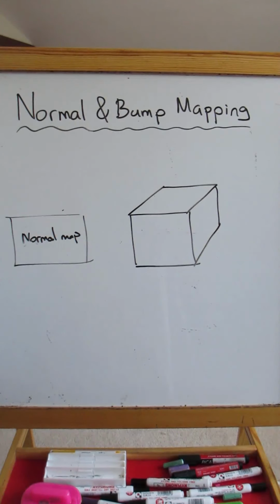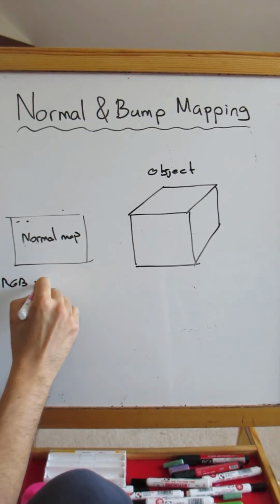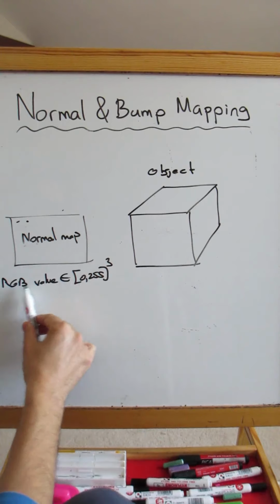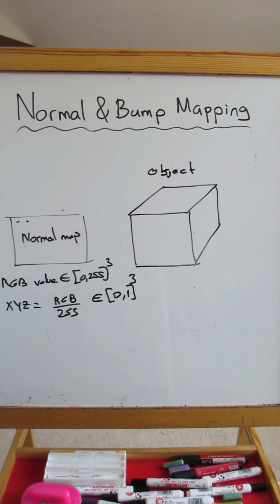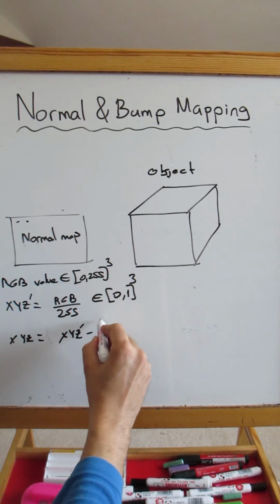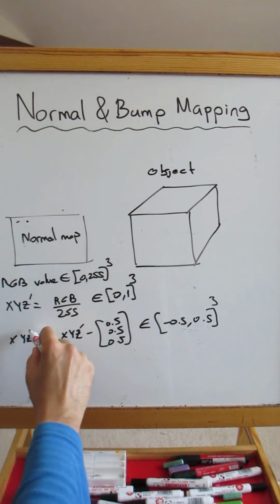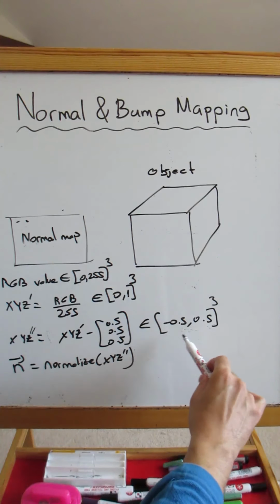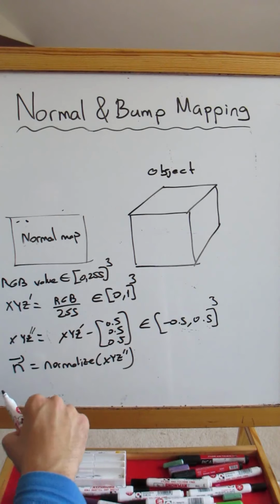Part 2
These videos are for the Advanced Ray Tracing class (CENG 795) that I teach at Middle East Technical University, Department of Computer Engineering. In this series, we talk about normal and bump mapping -- two important techniques to improve visual realism without increasing geometric complexity.